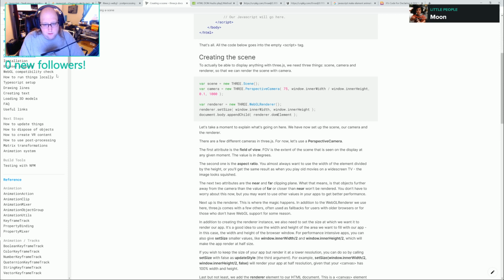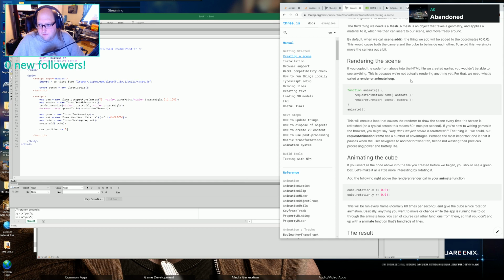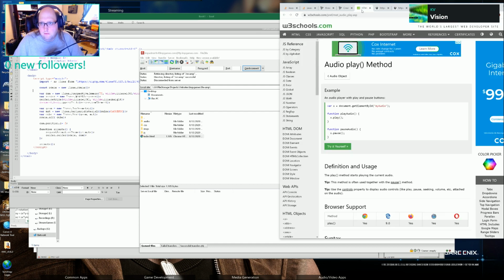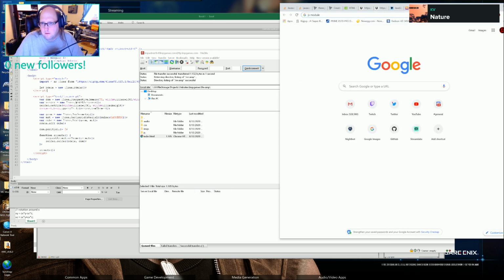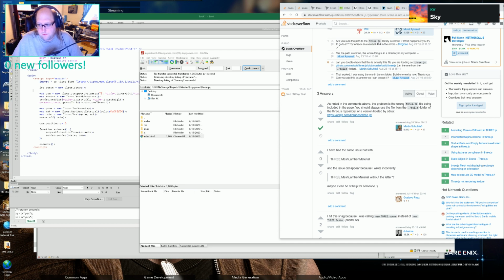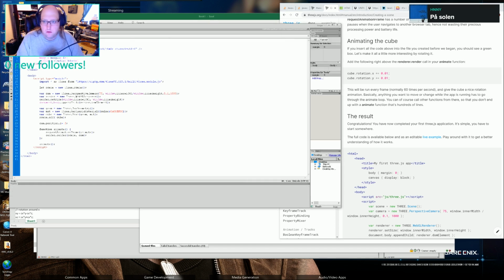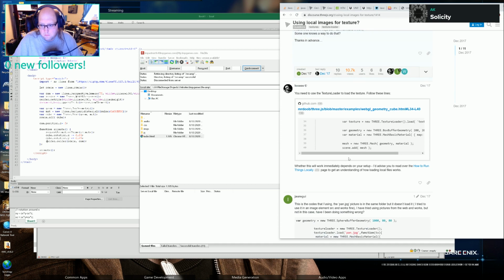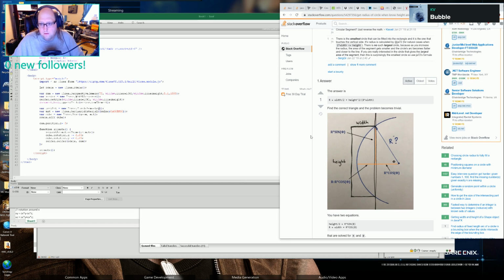Flash/ActionScript Website Rebuild Part 3